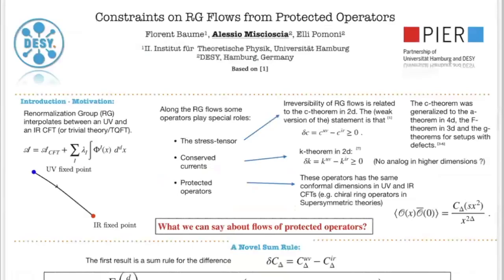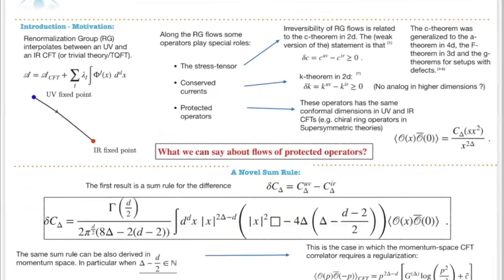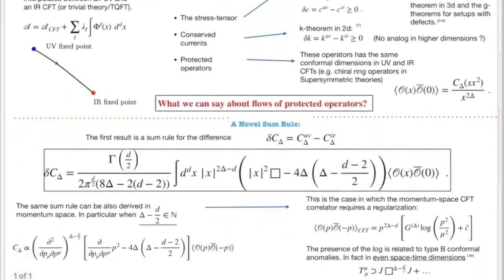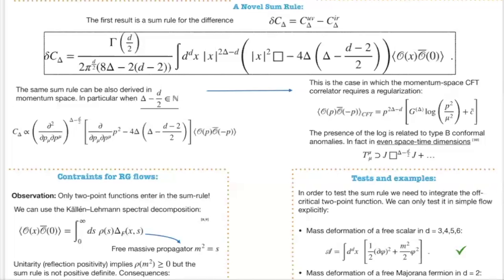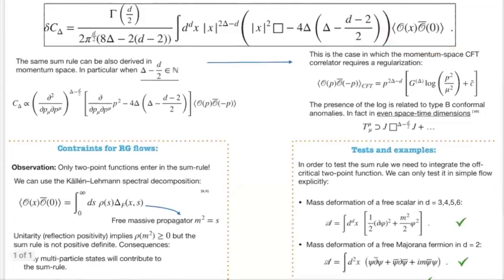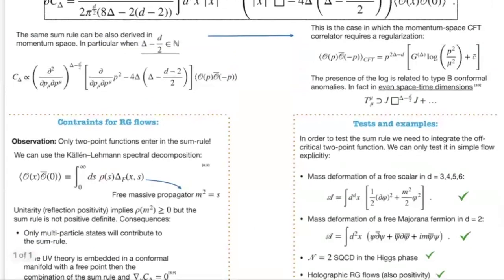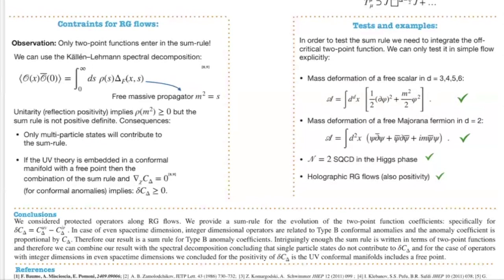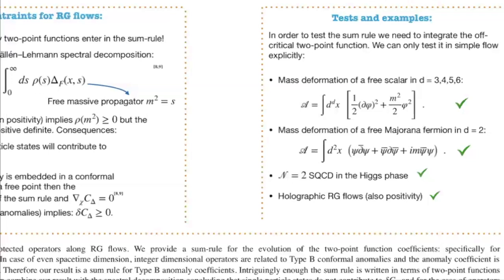Alessio Miscioscia - Constraints on RG Flows from Protected Operators